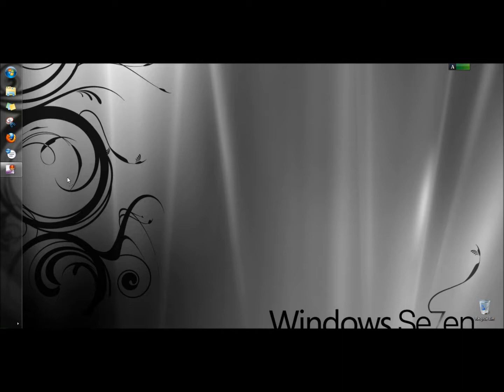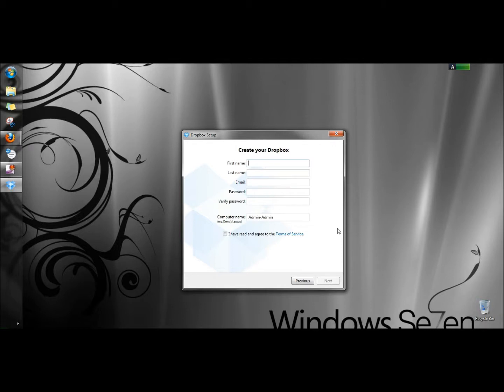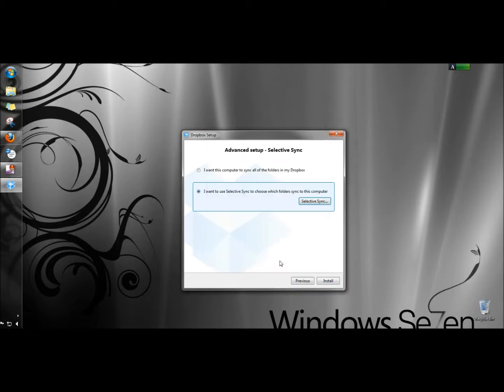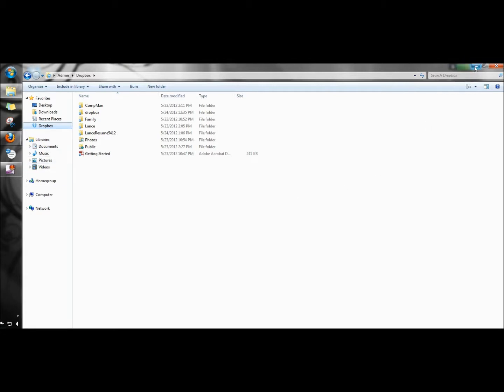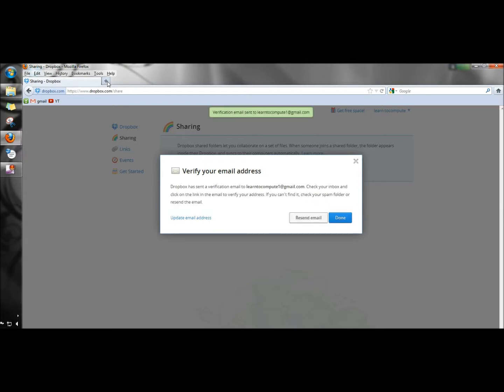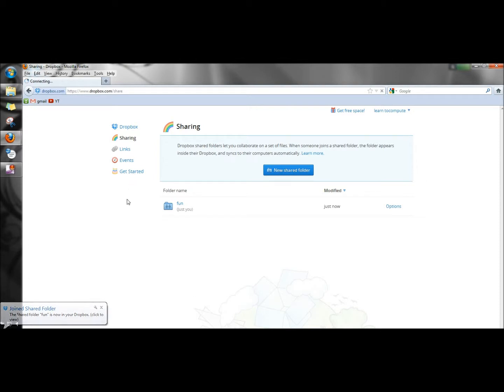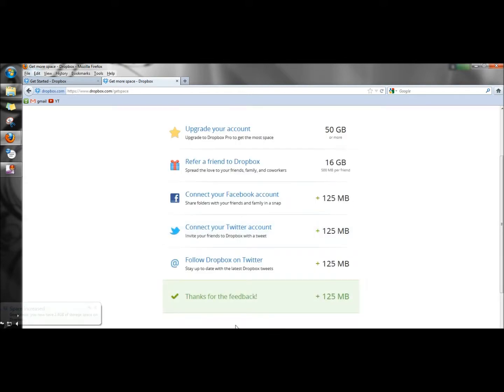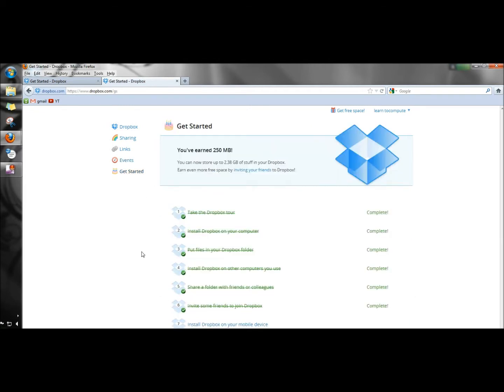Dropbox: 2GB Free Storage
In this video I show you Dropbox. Dropbox is a cloud service that offers 2GB of free storage space, allowing you to access your documents or pictures from anywhere there is the internet. When you save a file within the Dropbox folder, it will automatically sync to your Dropbox account. Dropbox can be used for file sharing, collaboration, accessing documents or pictures from anywhere, and backups. Cloud Storage Services eliminate the need to carry around Flash Drives or any other storage devices.